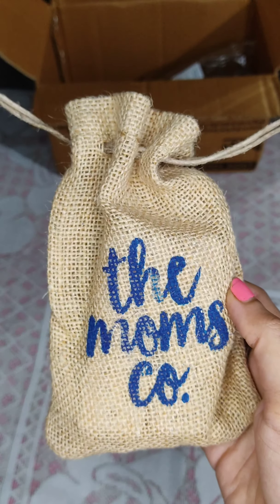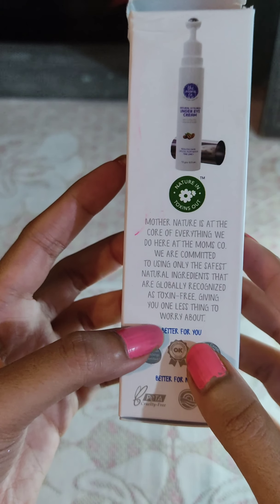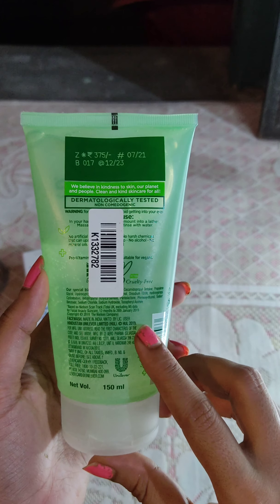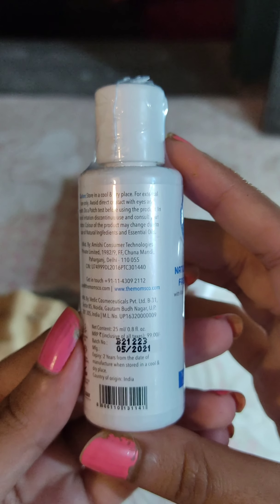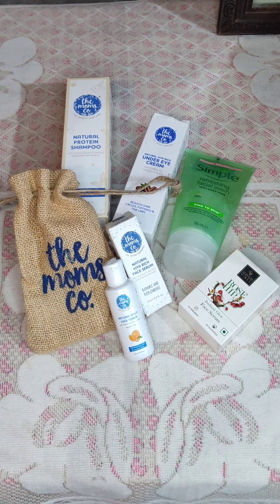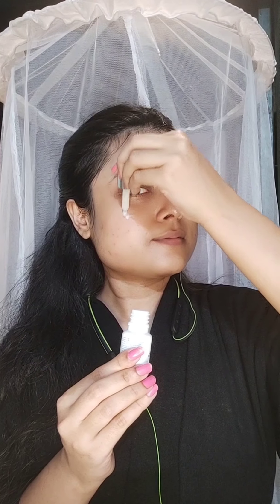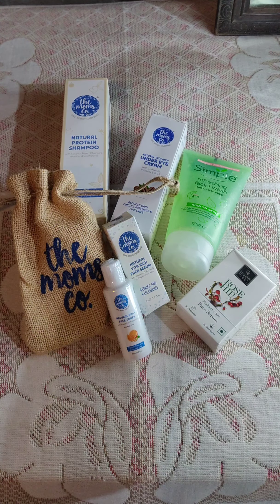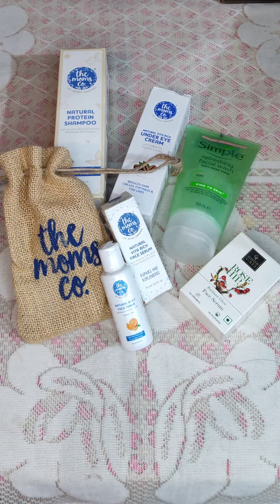Skin Care Routine|| The Moms Co. || Good Vibes|| Simple